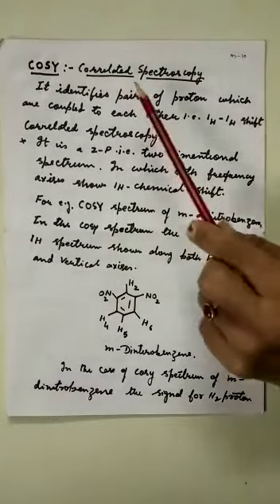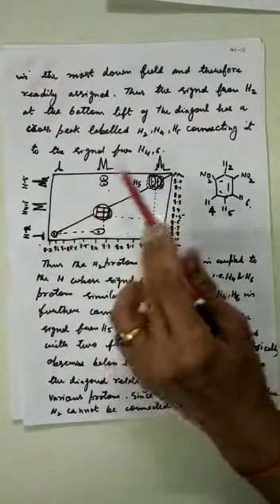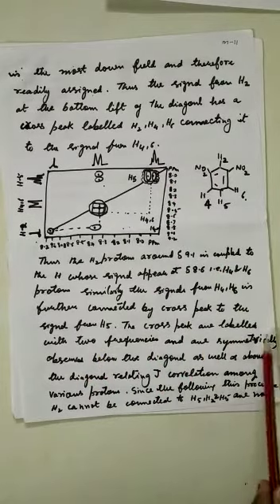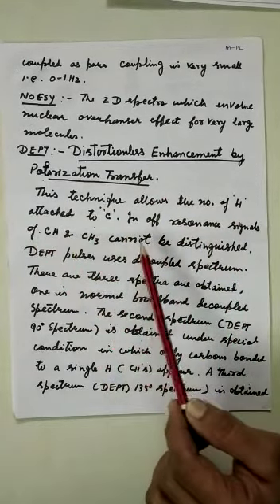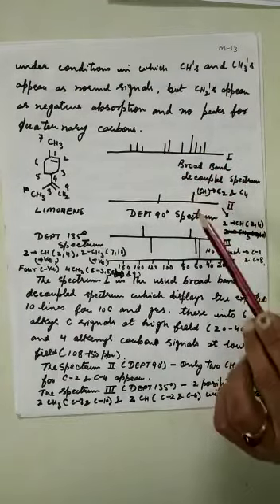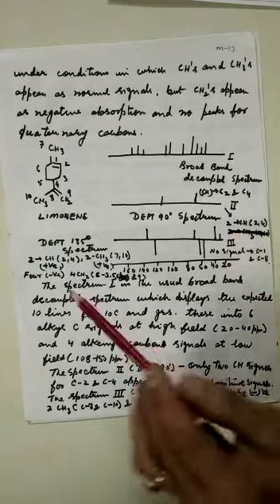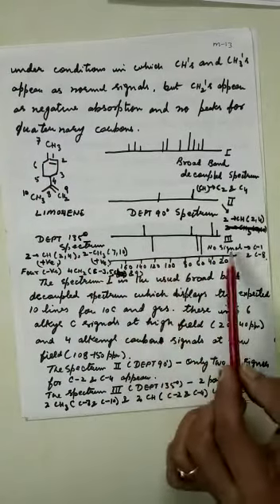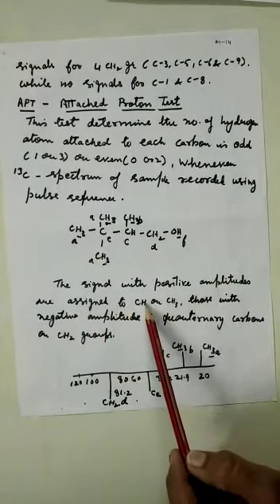M.SC. NMR PT 9